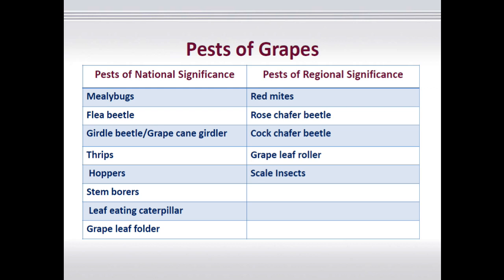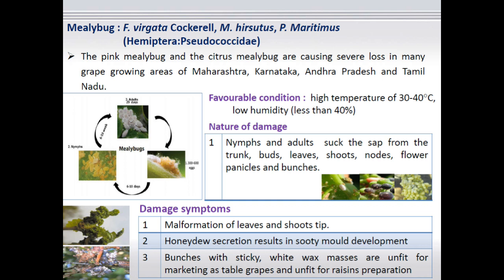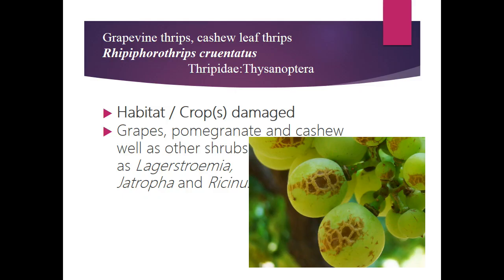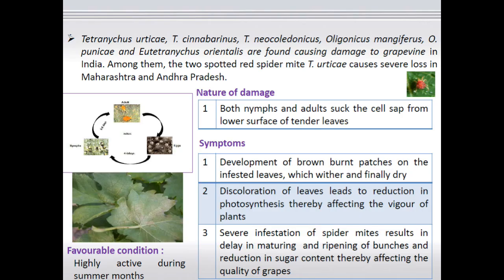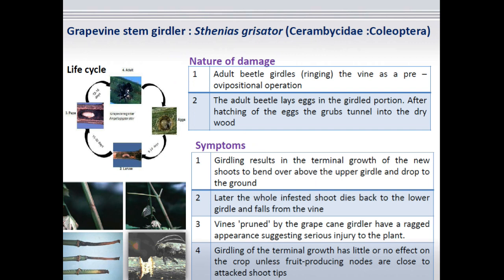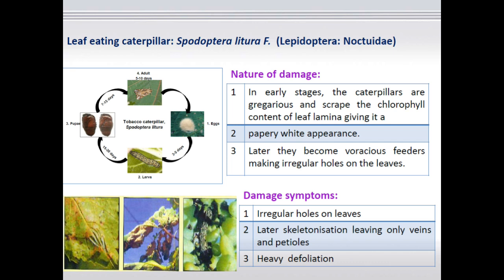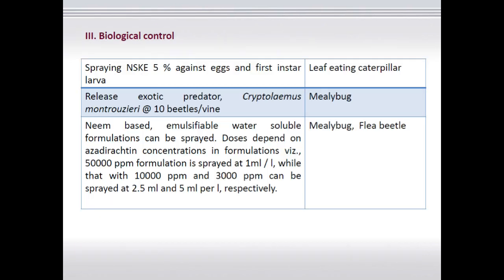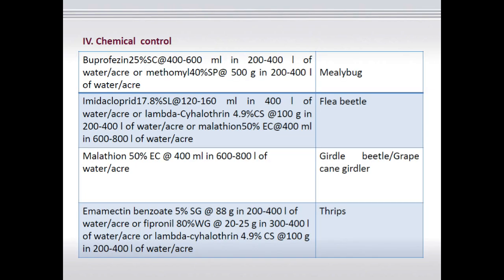Pests of Grapes - KTv & SS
Pest management in Grapes